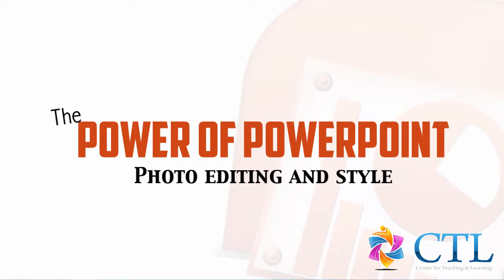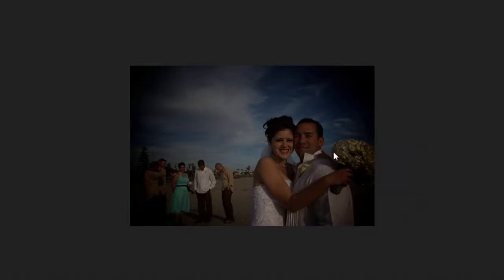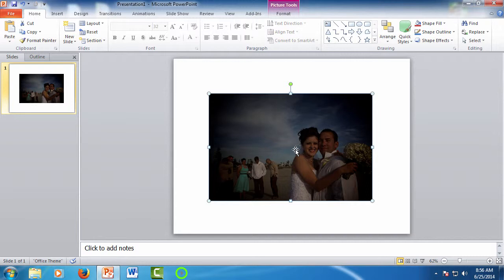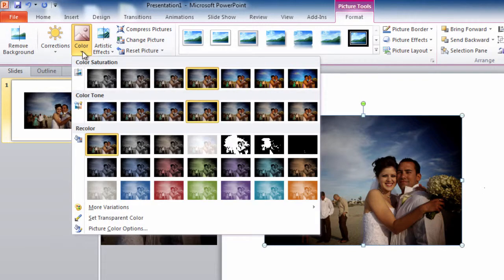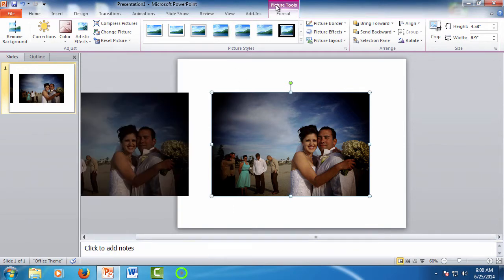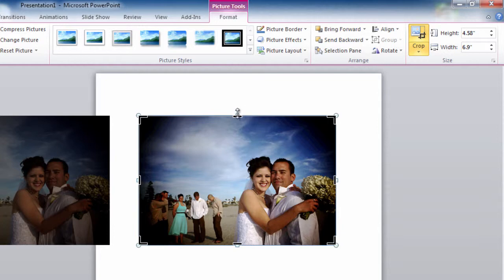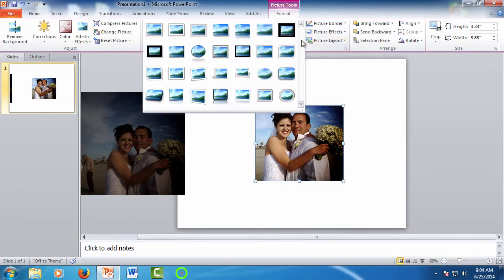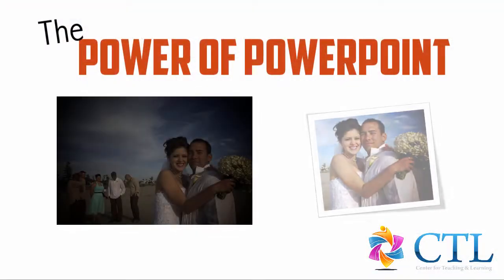Power of PowerPoint Picture Editing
Easy photo editing with PowerPoint. Who knew?! Correct brightness, contrast, color, add style and effects. Easy automatic one click option, or manual adjustments to fine tune your look.

0:15 Three ways to Add Photos
2:22 Making a Working Copy
2:52 Automatic Correction For Brightness, Contrast, and Sharpness
3:42 Automatic Correction for Color Saturation and Temperature. Adding color Effects
4:32 Fine-Tuning with manual adjustments
5:52 Cropping a photo
7:16 Adding decorations, styles, or artistic filters
8:17 Saving the edited picture